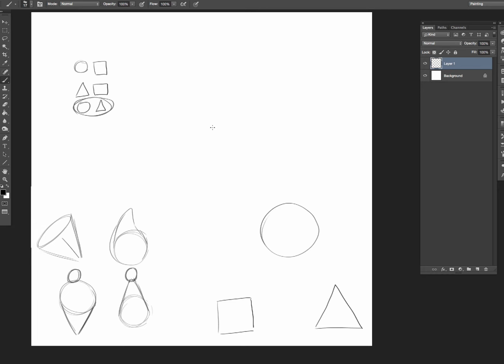Shape Language 3: Secondary Shapes and Combining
So far so good when it comes to understanding shape motifs. But what comes next in our use of shapes in Character Design?

Signup to be notified when the Learn Character Design Course is available